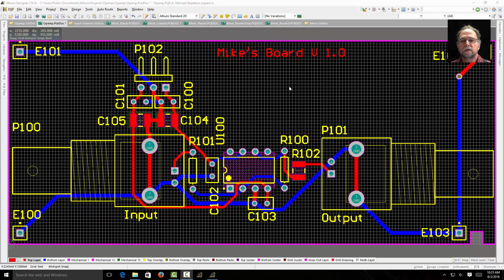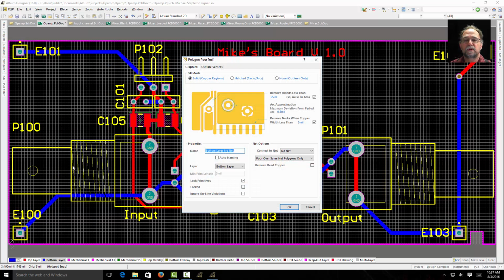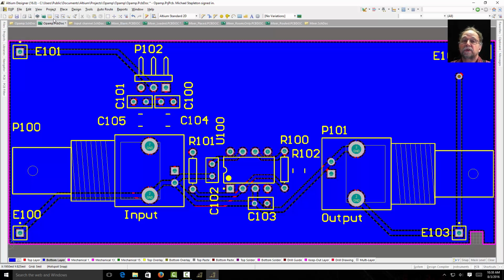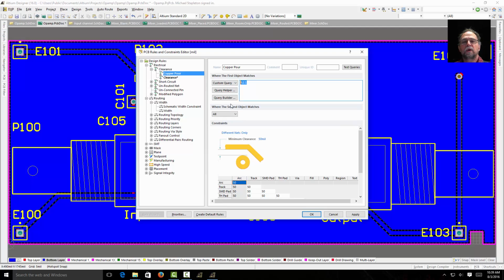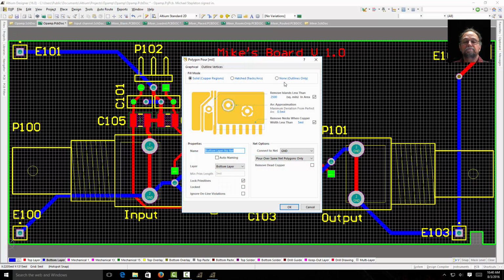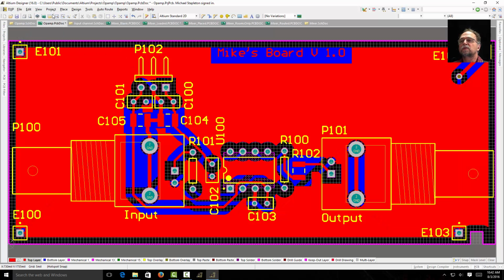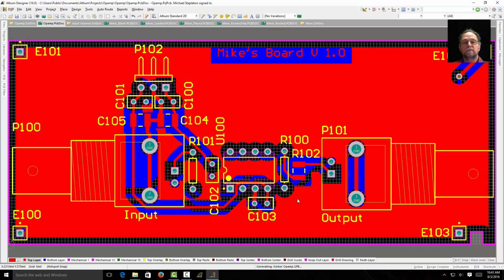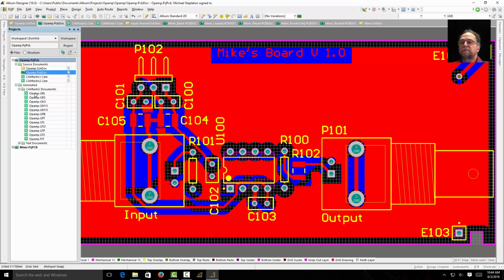8 Adding a Copper Pour and File Generation